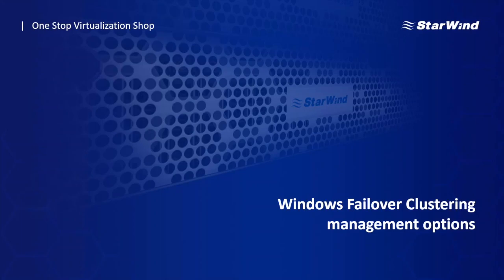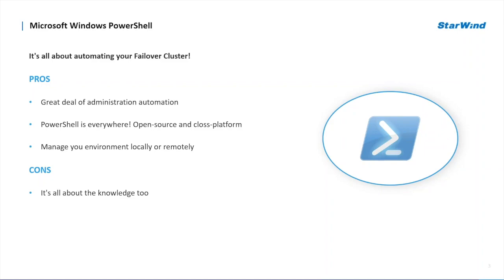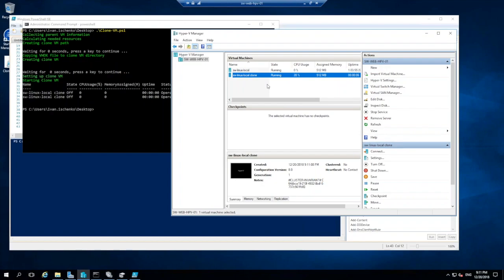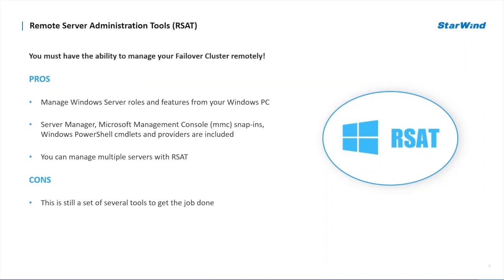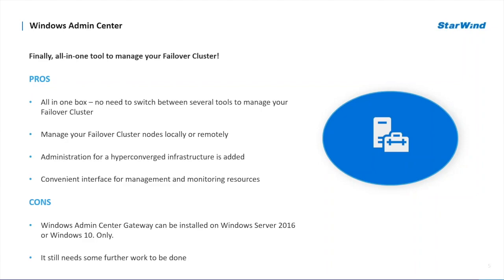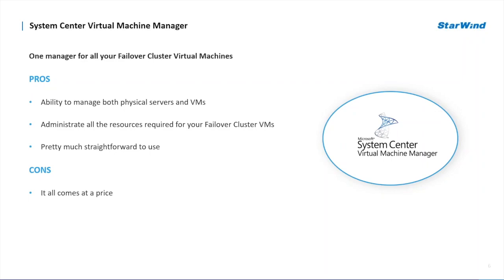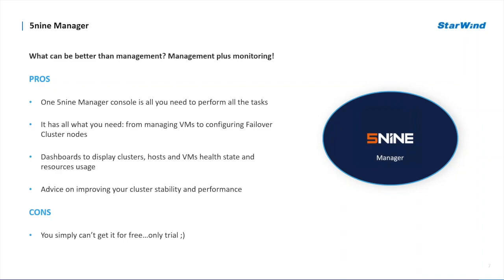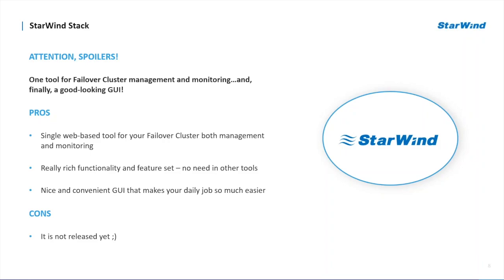Managing Windows Server Failover Clustering: Pick the best option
A failover cluster is an integral part of a virtual infrastructure that requires a proper management solution. Find out from this video about different Windows Server Failover Clustering (WSFC) management options, their pros and cons, and choose the best for you!